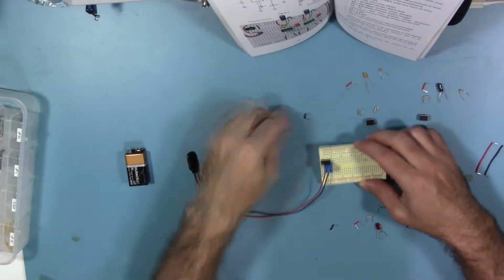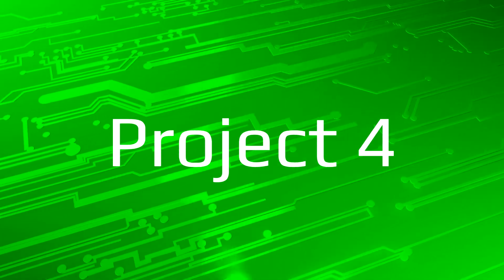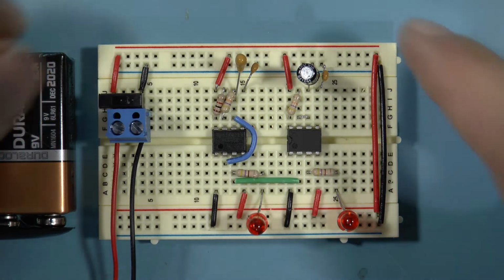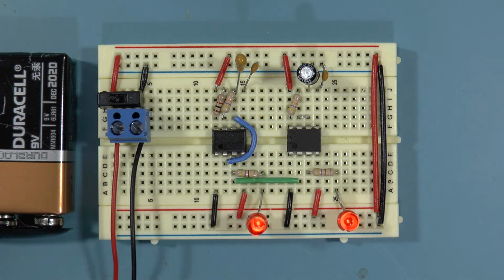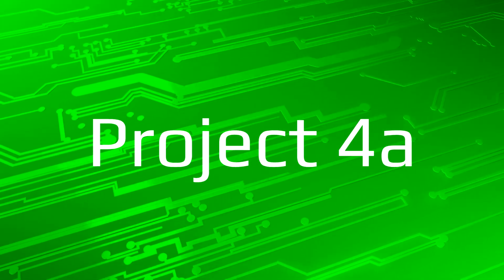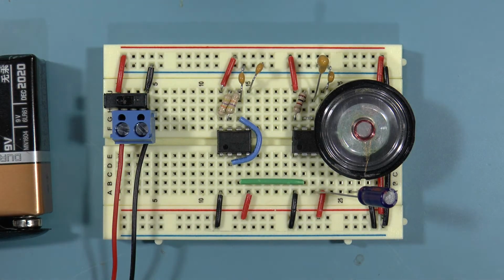My 555 Book, Chpt. 6 recap: More Mode Mixing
Companion video for The Ultimate Beginner's Guide to the 555 Timer: Build the Atari Punk Console and Other Breadboard Electronics Projects, Chapter 6: More Mode Mixing http:/